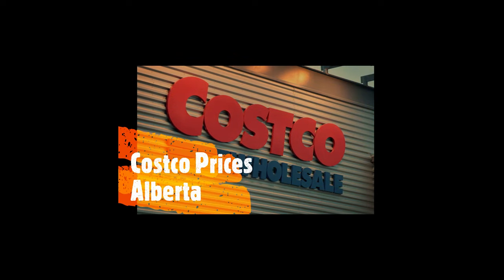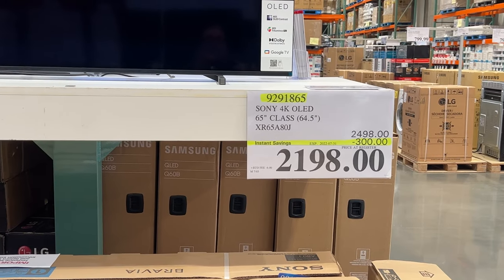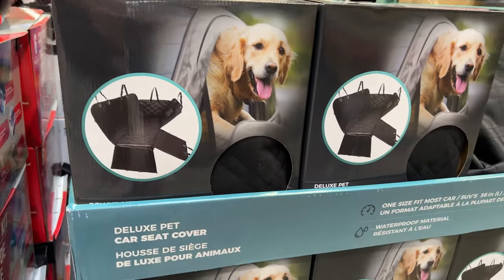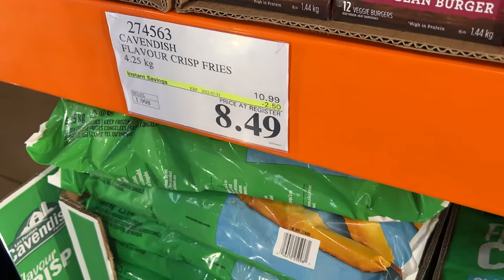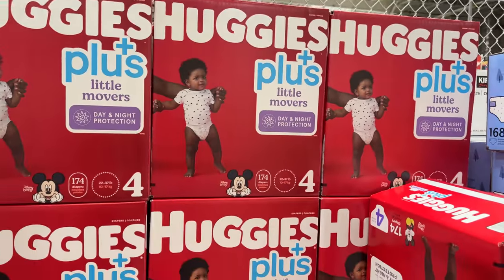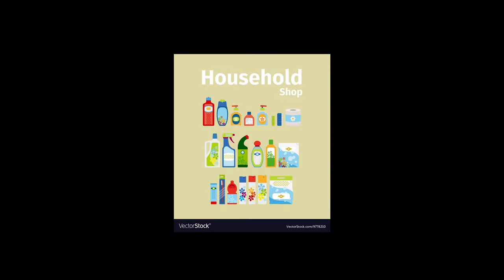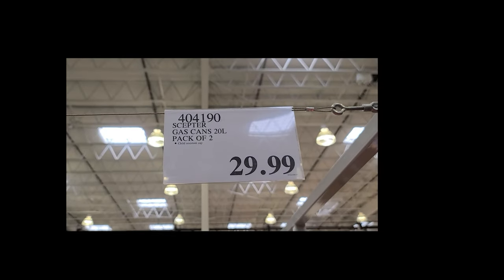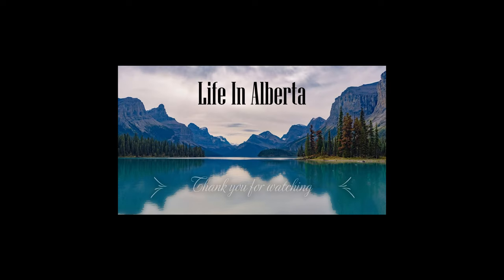Costco - Alberta, Canada - June 27th - July 3rd deals - Summer Specials and Ninja must have item!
Welcome to the Life in Alberta Channel - this video takes you through some of the items on sale this week in Costco - St. Albert, Alberta, Canada. What are prices like in your Costco? Any supply side issues? Shortages of items? Leave a  comment on the video!!!

Arc North - Ivory By Arc North Website, Socials & Arc North's Playlist on Spotify:
Chill S.A.X. by Esteban Orlando @orlando-esteban-2
Spirit By Aritus @futuresocietycollective